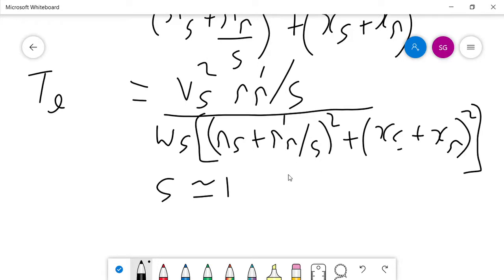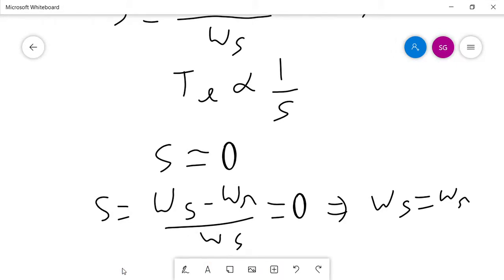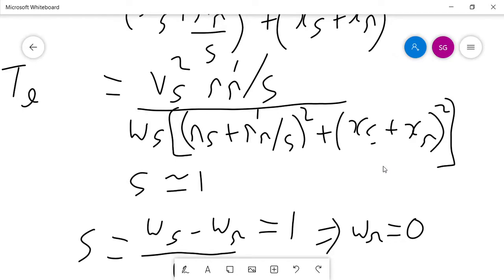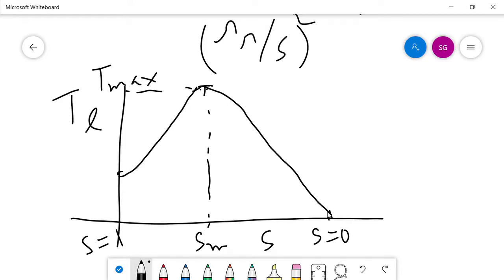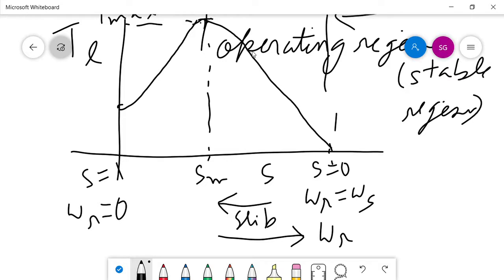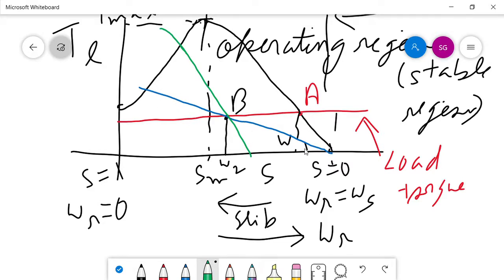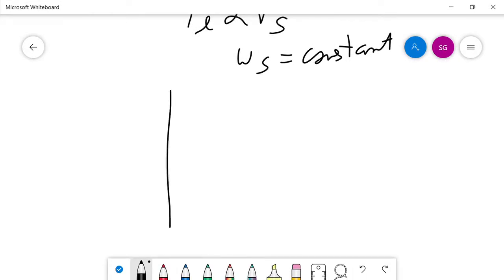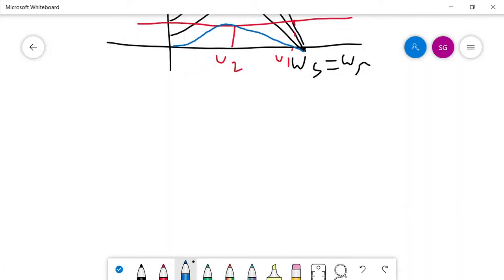AC drive: torque speed characteristics of IM and speed control through supply voltage control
By Shailendra Kumar Gupta, AP, EE, ECJ, Rajasthan. The content of the video is related to developing torque vs speed characteristics of 3-phase IM and speed control of the same by varying supply voltage. This video is in continuation of my previous video on review of 3-phase IM.